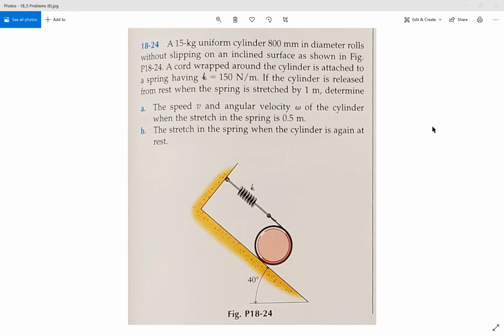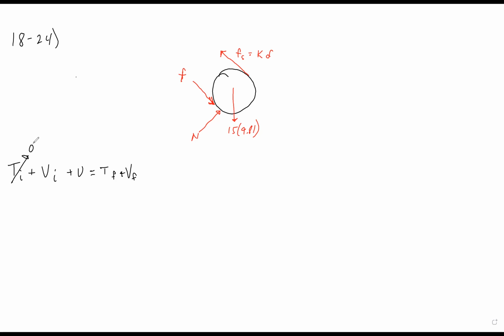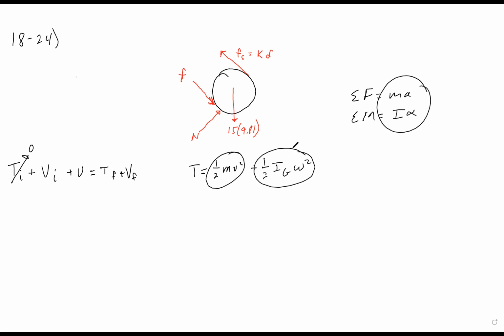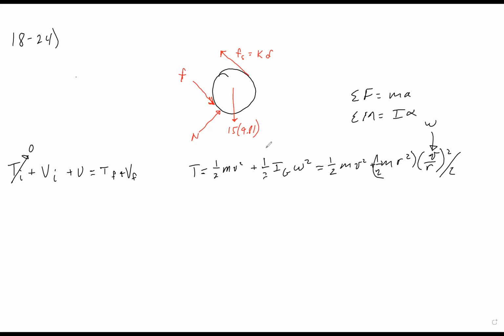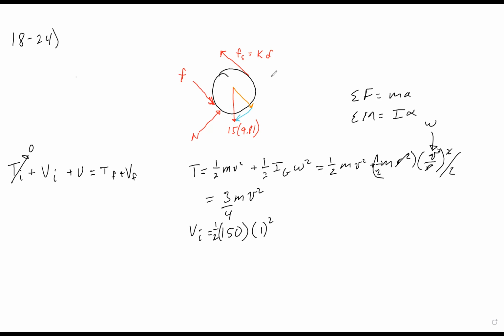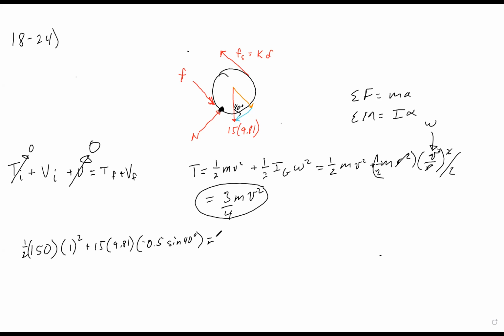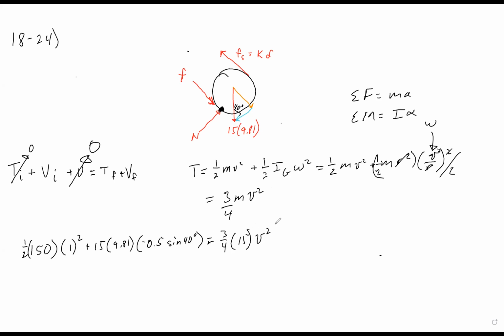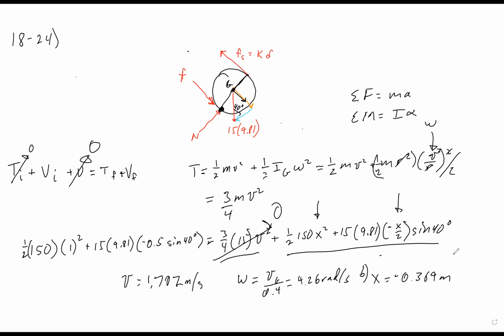Problem 18 24